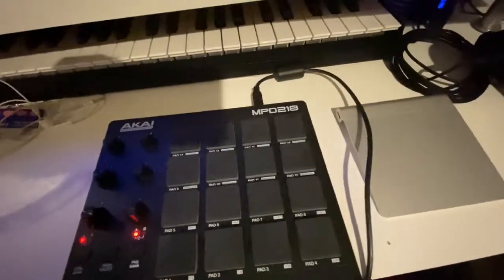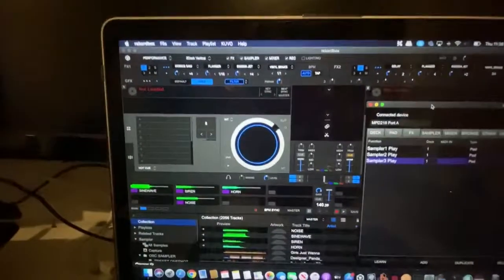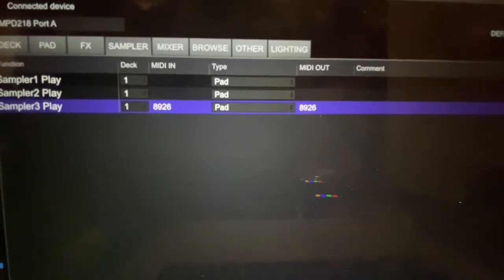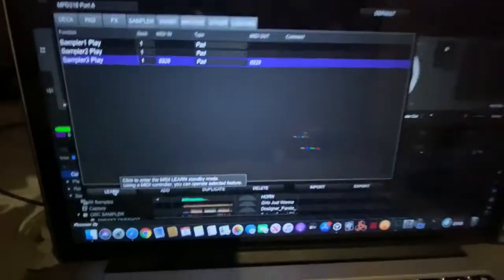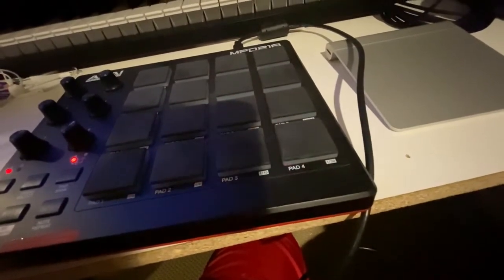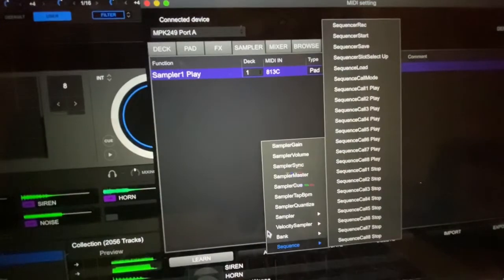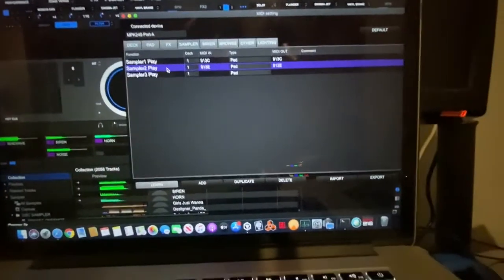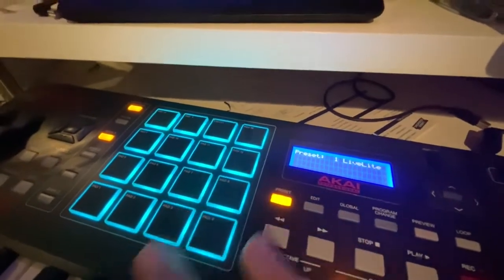Register Akai Controller To Rekordbox For Sampling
Akai MPK249 Akai MPD218